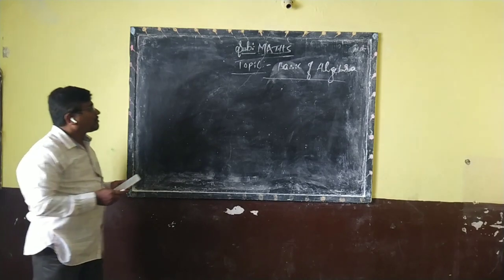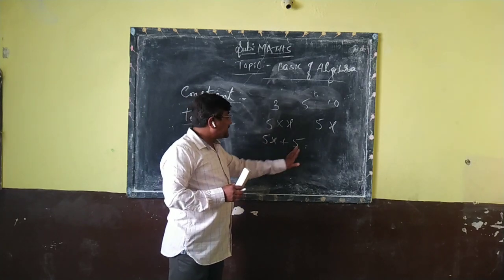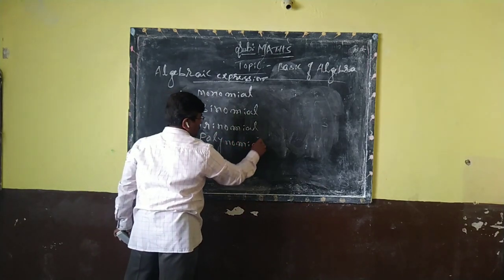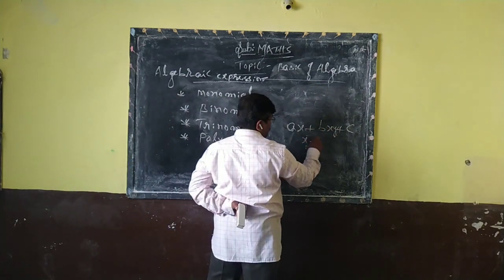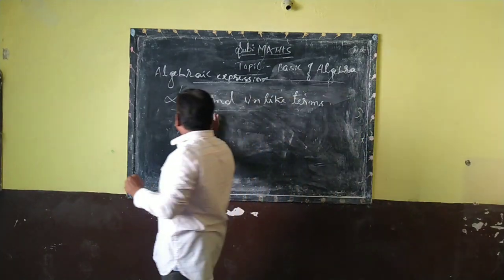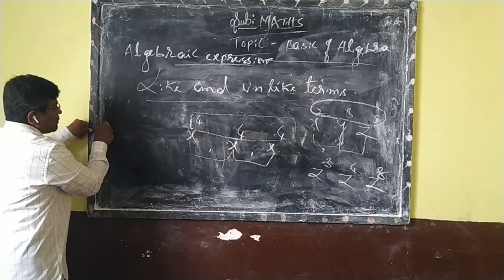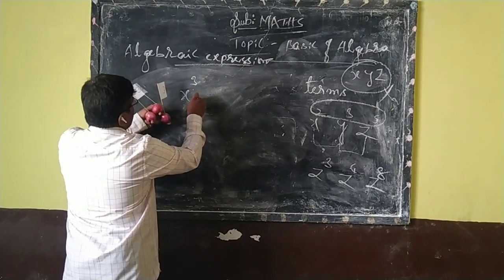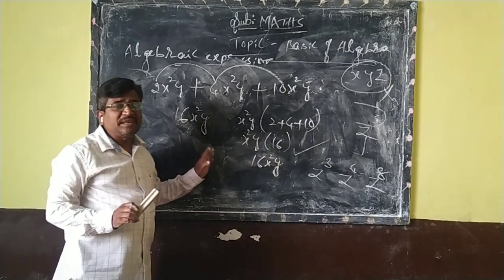Basics of Algebra for all classes